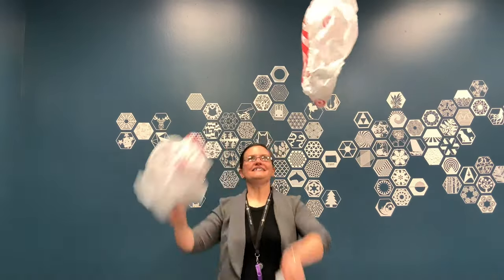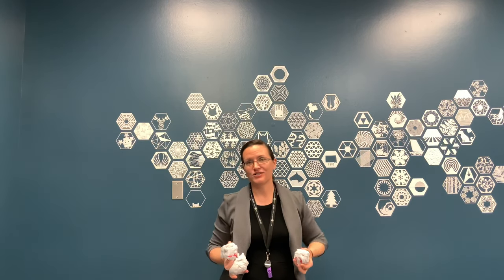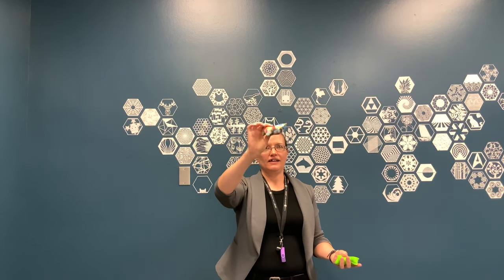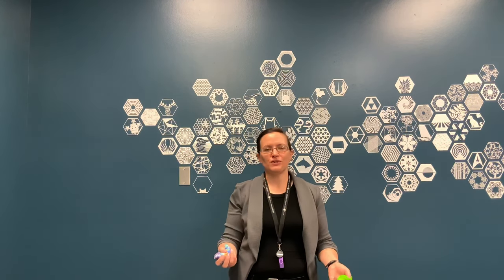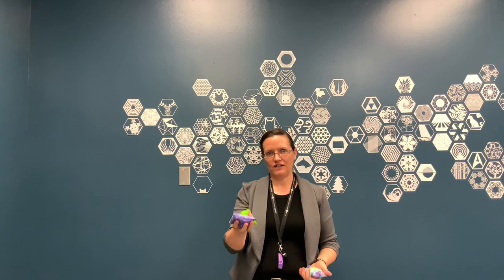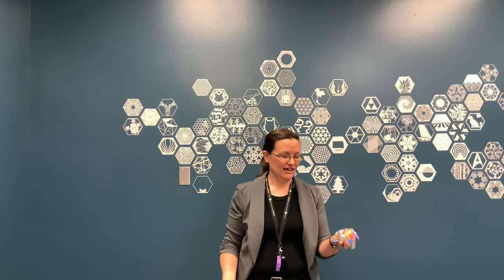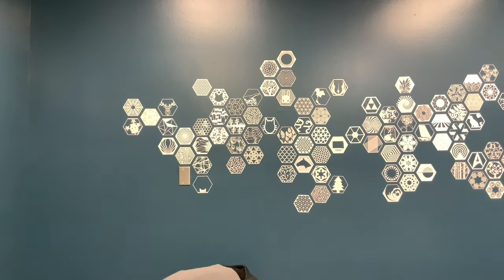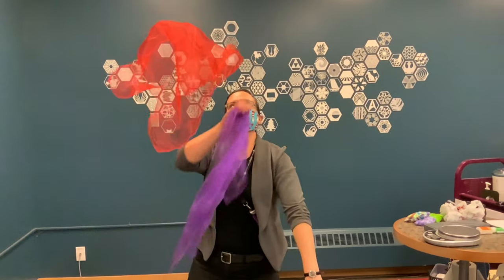Trash Panda Treasure Box: Bean Bags (part two)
Done playing Bean Bag Toss?  Want to give Juggling a try? Librarian Jules can show you how to get started.